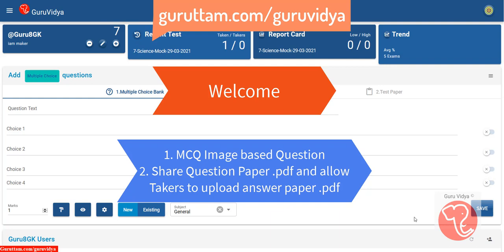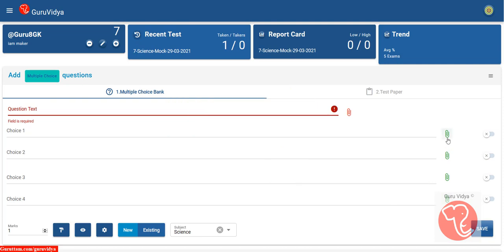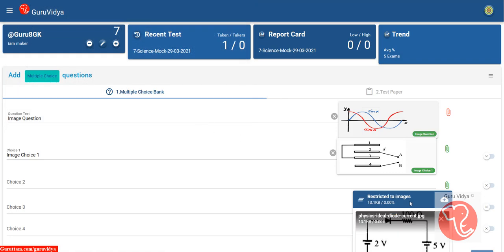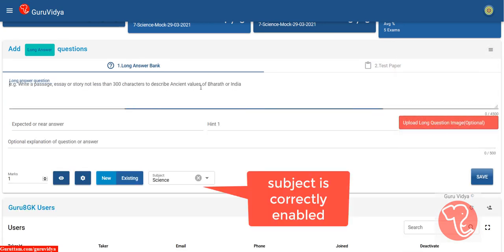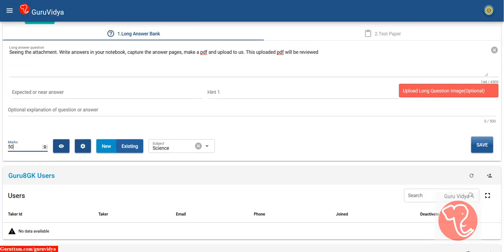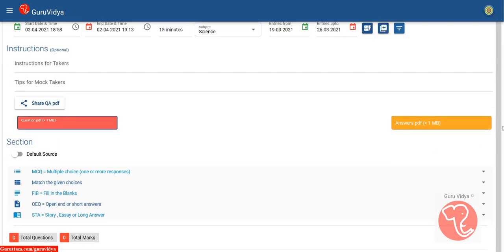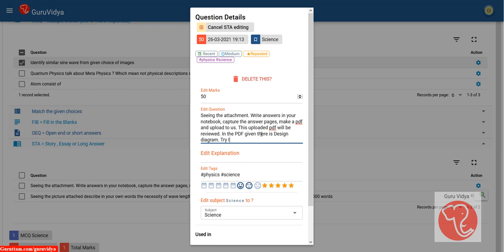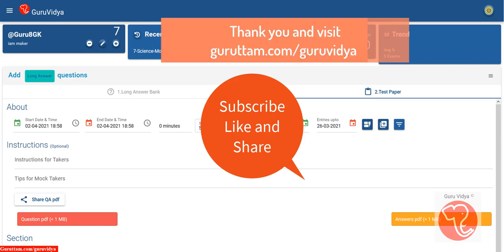Guruttam GuruVidya - Image based MCQ and Simulate Manual Test as in School Exams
This video introduces to Maker as how to make Image based MCQ types. This image based questions are very useful for scientific, mathematics, accounting, or other subjects where typing are very cumbersome with special symbols and diagrams. Providing thumbnails as questions and choices help make test paper easier in short and long term.

Important aspect of this video is a real-time pandemic protocol of exam test - simulating as if the exam is conducted in classrooms of a school or colleges or such education institutions. This exam app platform provides great opportunity to Upload question paper (so that Takers download them as if they got a question paper at exam desk) and write answers at home or non-institution environment in a note book, capture their written answer in a image, collage and convert as a pdf, and upload this answer pdf for Maker's review (as if a proper manual submission).